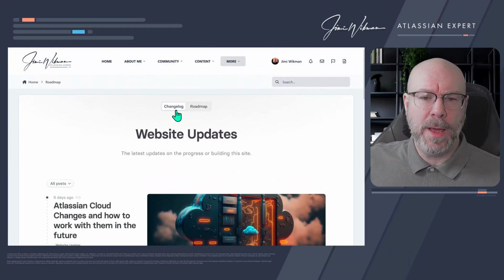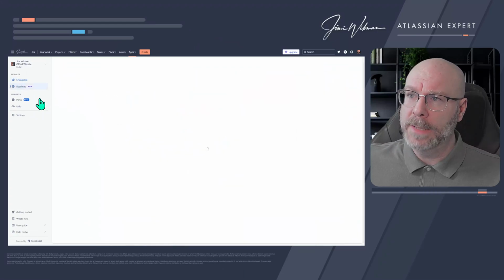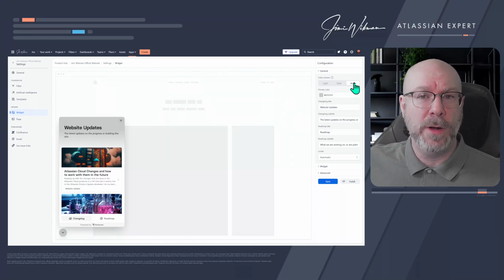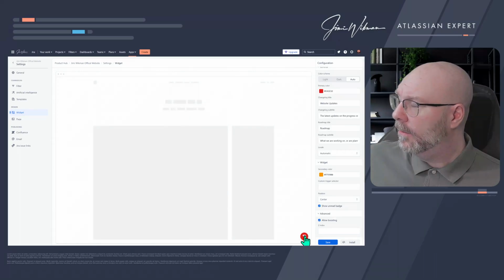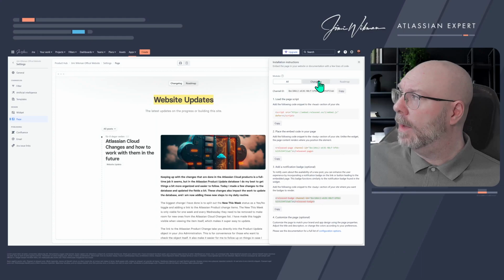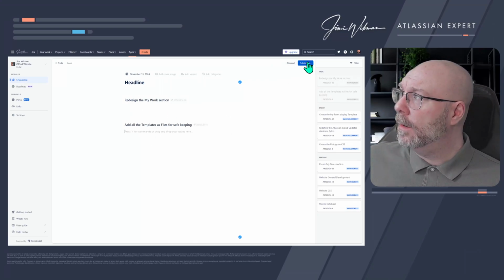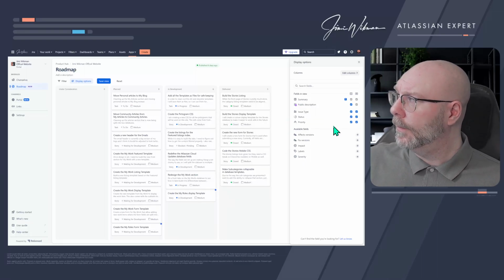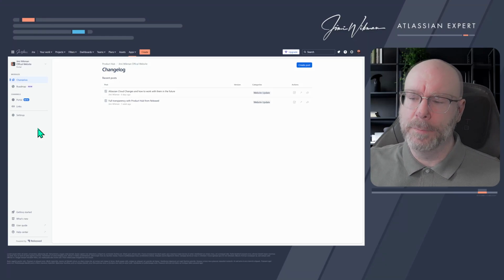Introduction to Release notes and Roadmaps for Jira from Released.so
Release notes and Roadmaps for Jira from Released.so is an app that will allow you to publish release notes and Jira tasks externally on a  website or intranet.

This is by far the smoothest and most useful app I have seen for publishing roadmaps and release notes externally. It is the perfect app for stakeholder communication outside the Atlassian products, and it comes with a number of amazing features!